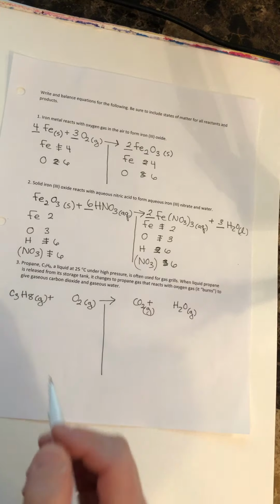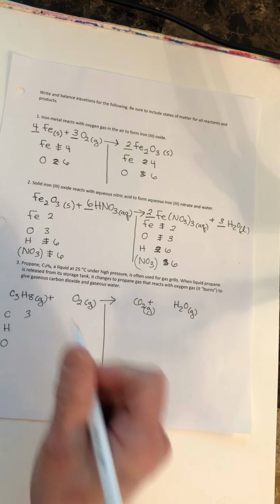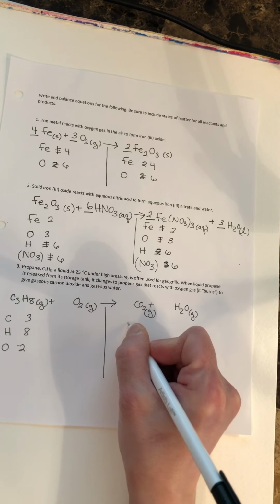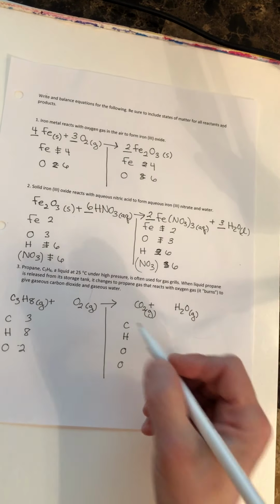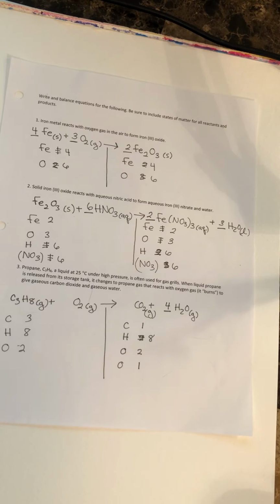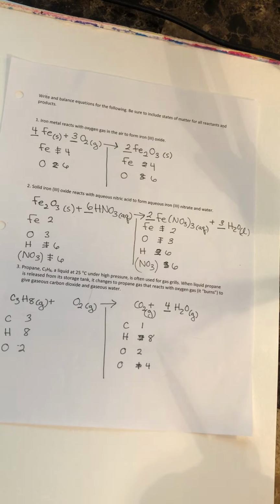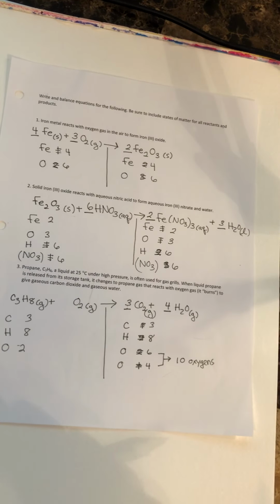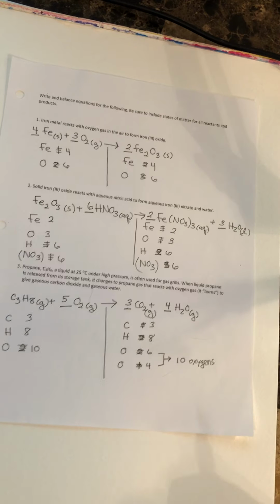Chapter 6 Balancing Q3